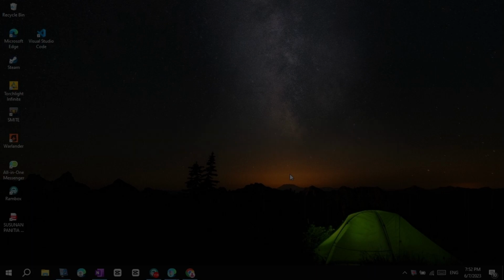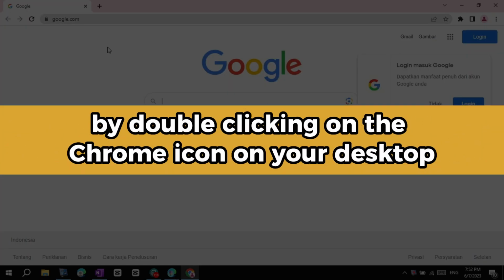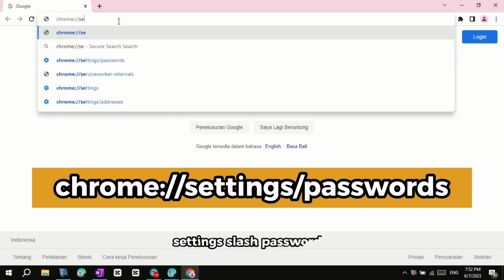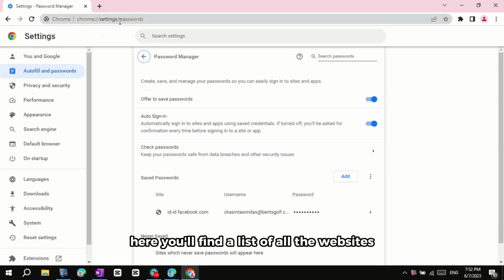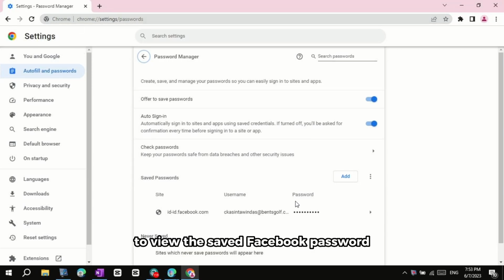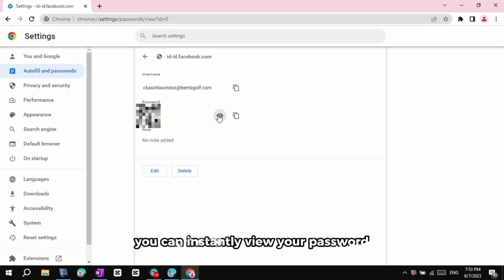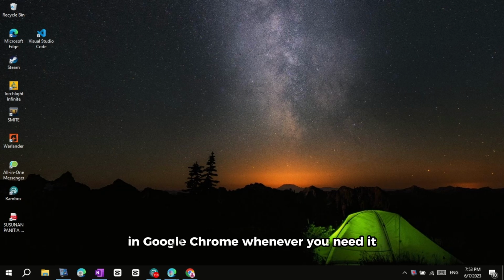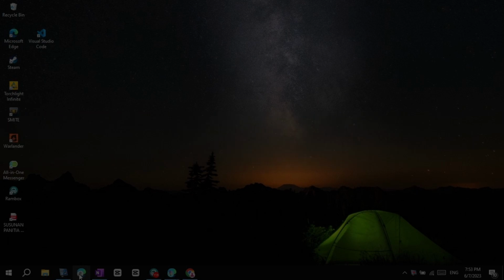How To View Facebook Password in Google Chrome 2023 New Method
In this tutorial video, we will show you how to easily view your Facebook password in Google Chrome. If you've ever forgotten your password or need to access it for any reason, this step-by-step guide will walk you through the process. Retrieve your Facebook password effortlessly using Chrome's built-in password management feature. Watch now and never worry about forgetting your Facebook password again!